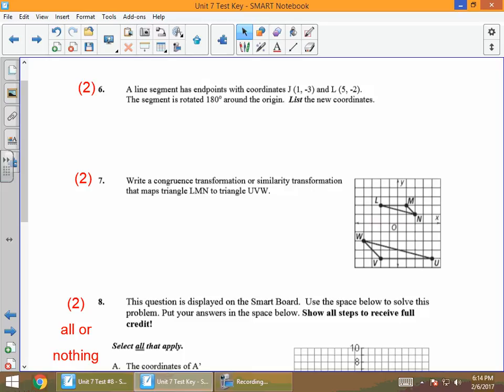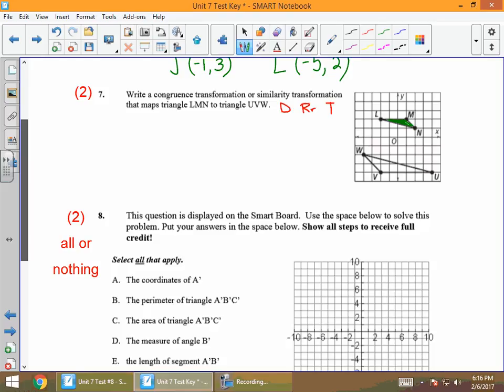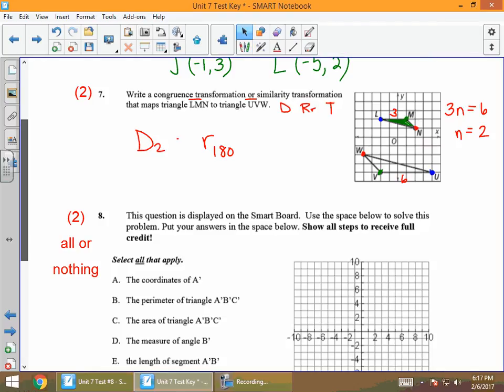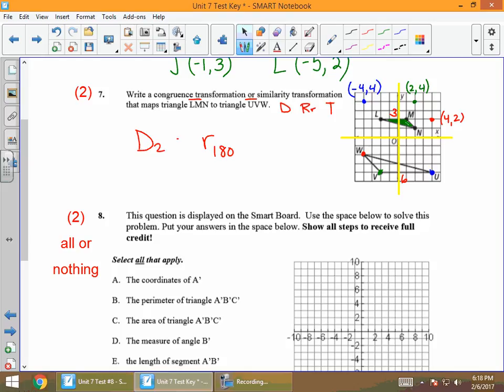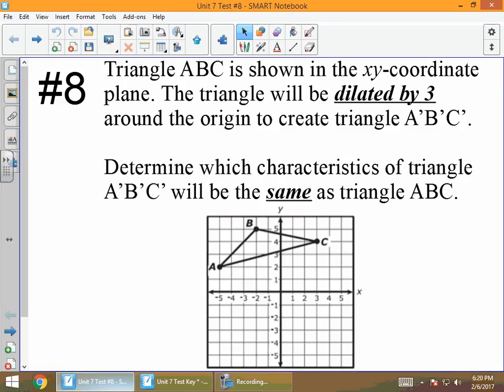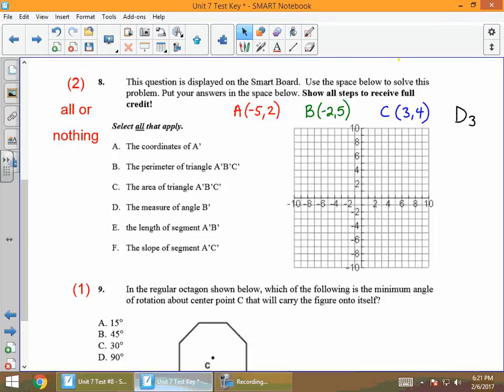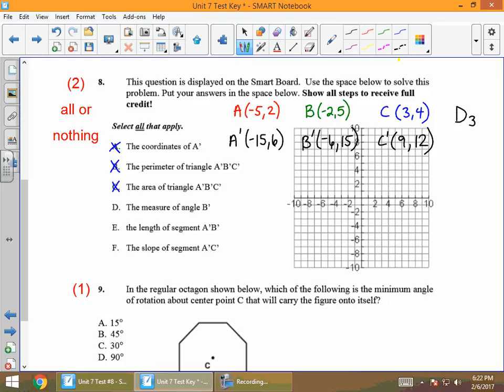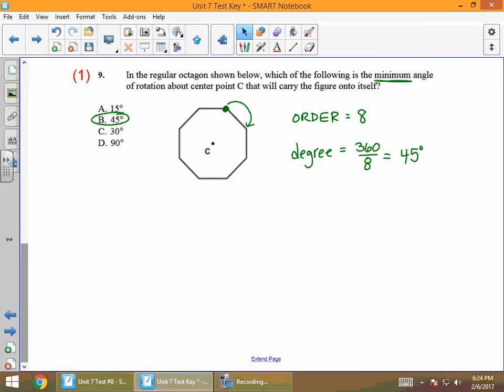Unit 7 Test Page 2